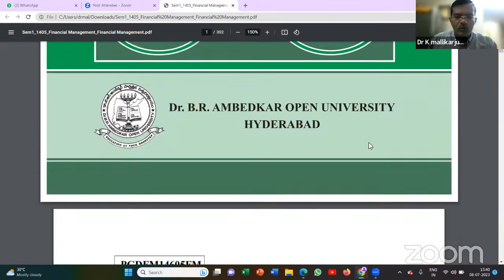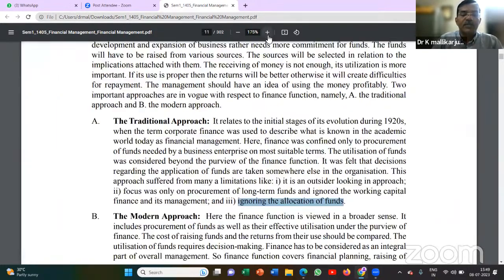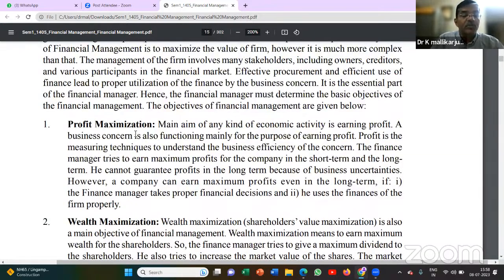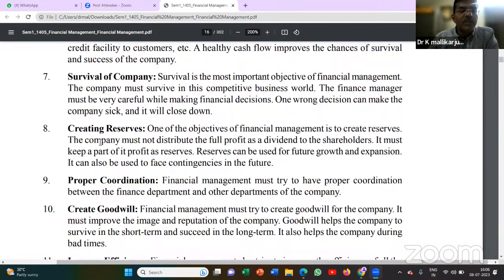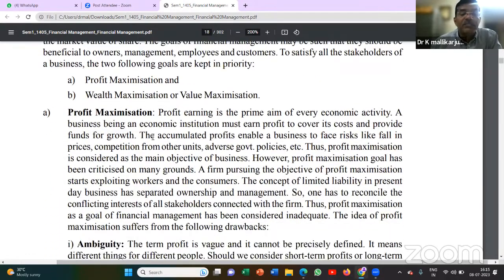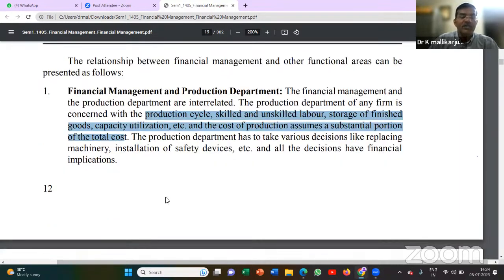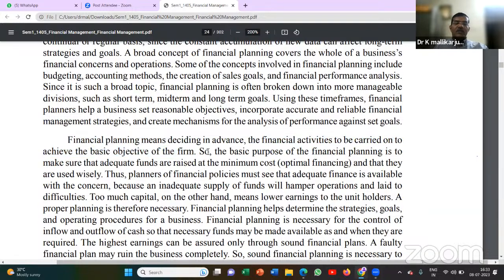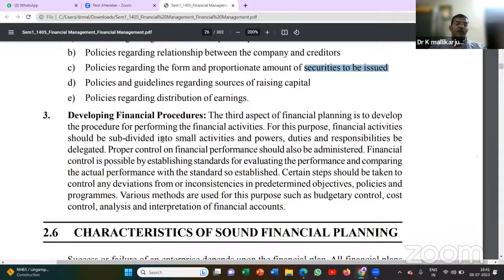PG Diploma 1st Sem-Financial Management